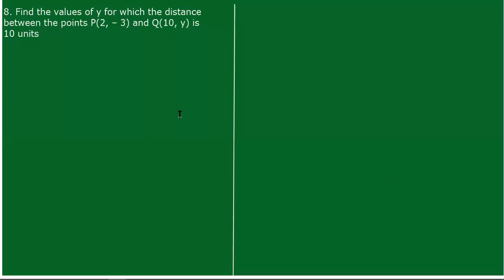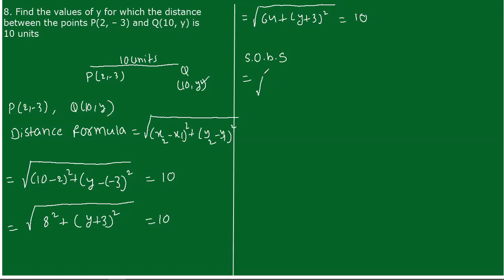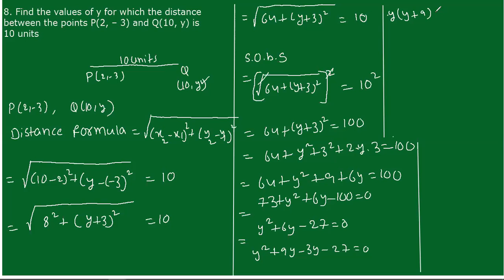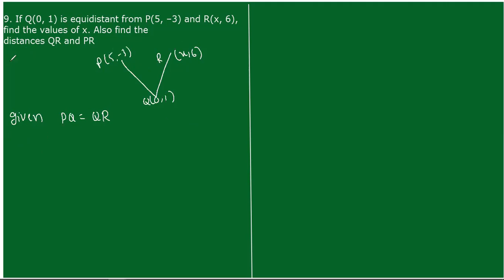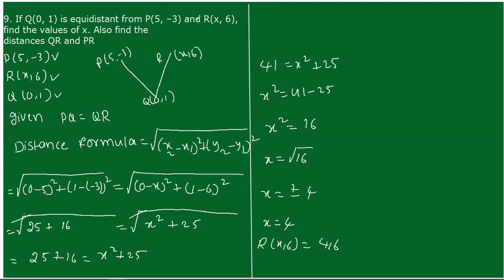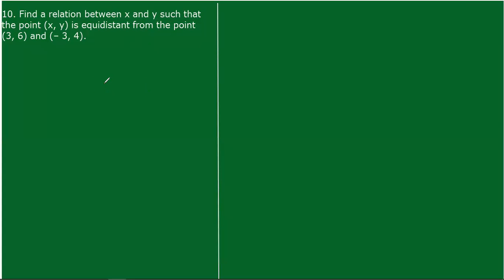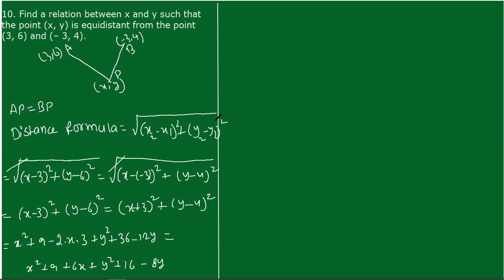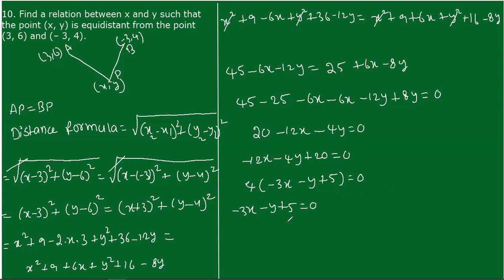Coordinate Geometry Ch.7 Exercise 7.1 Q,8,9,10 CBSE Class 10 Math(Random Math)